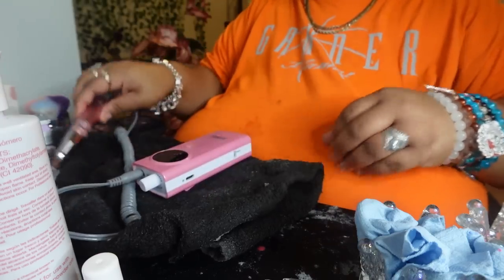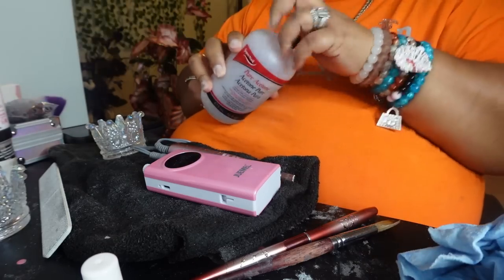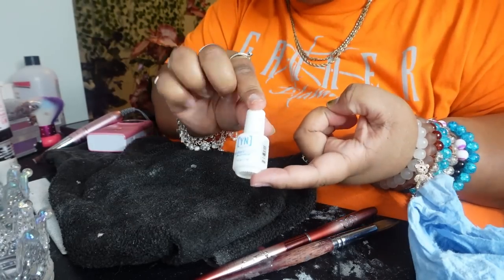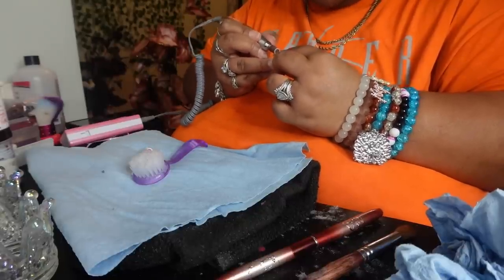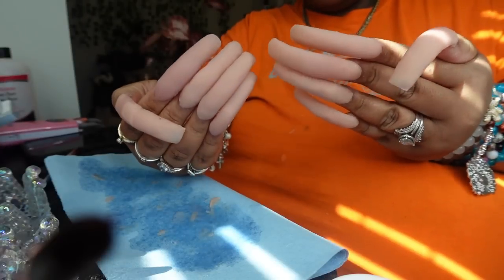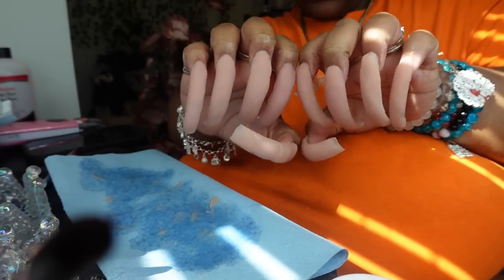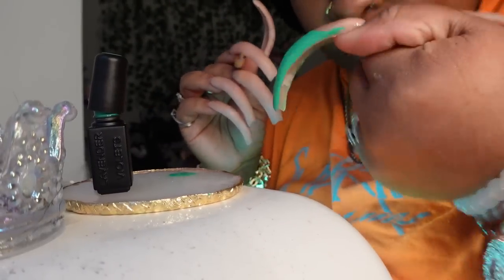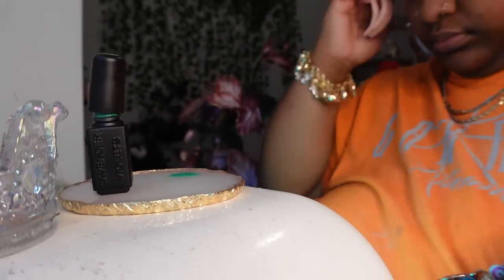doing my xxxl curve junk nails 💅🏽🤩🌺✨🍬💙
FaQs✨
age: 24
where i am from: Baltimore, Maryland
currently reside: North Carolina
staus: married
camera i use : sony zv-1
fulltime content creator